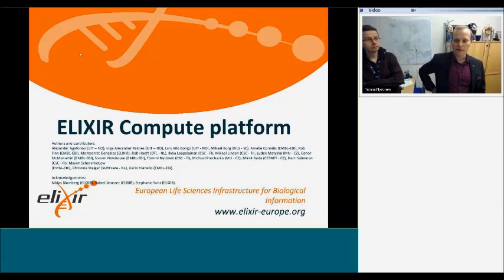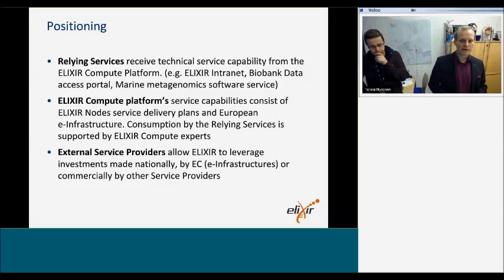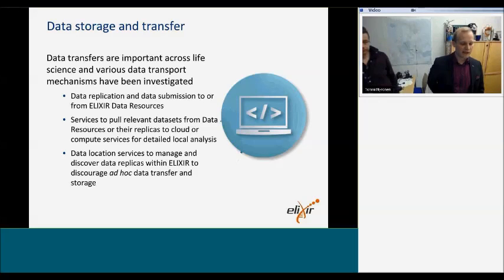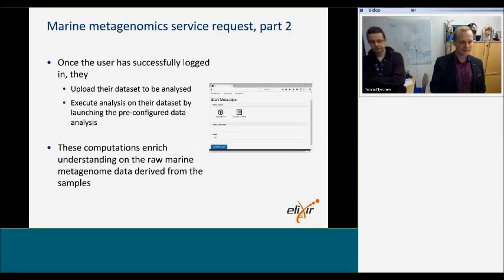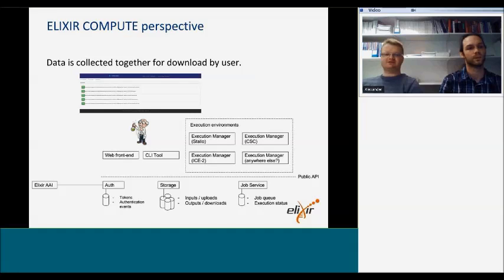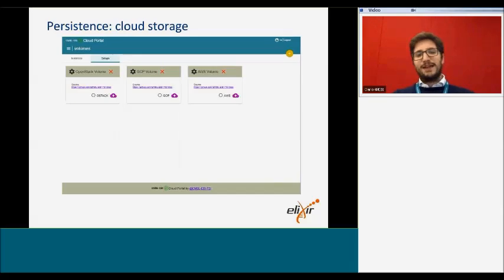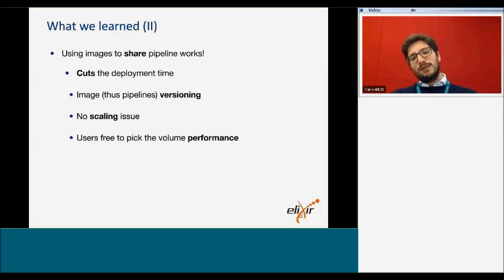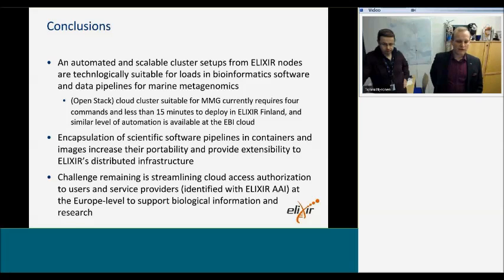ELIXIR Webinar - ELIXIR Compute Platform Roadmap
Representatives from the ELIXIR Compute Platform introduce the ELIXIR Compute Platform Roadmap, a deliverable under ELIXIR-EXCELERATE WP4.